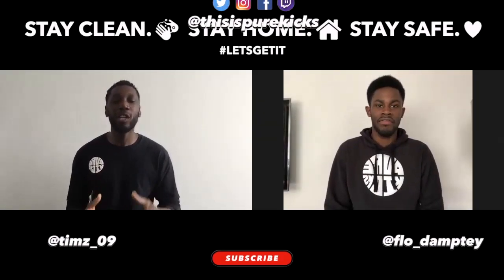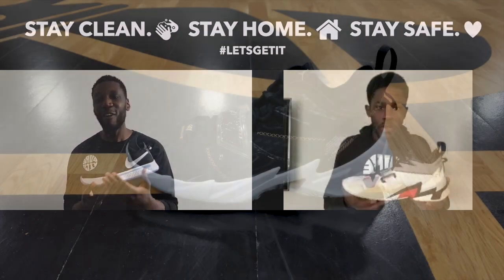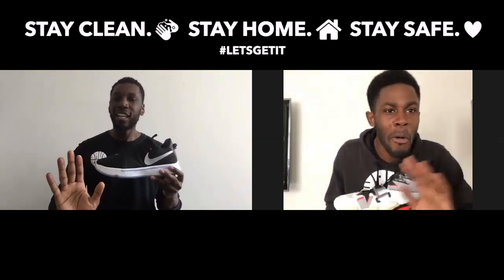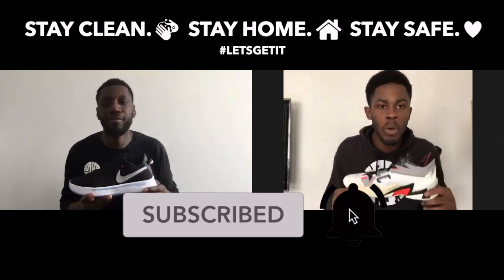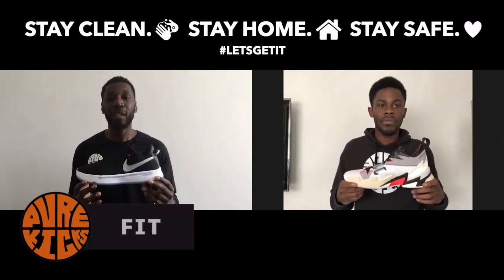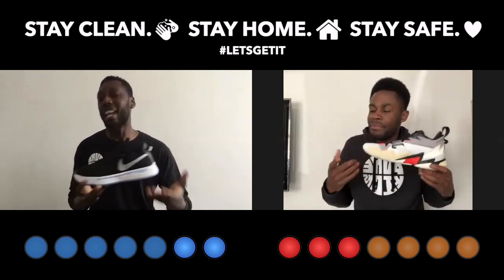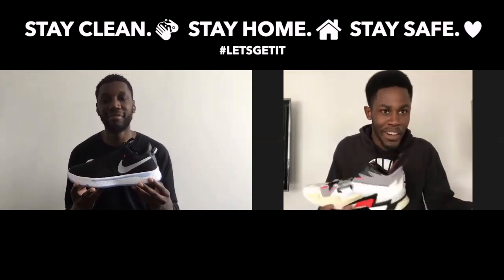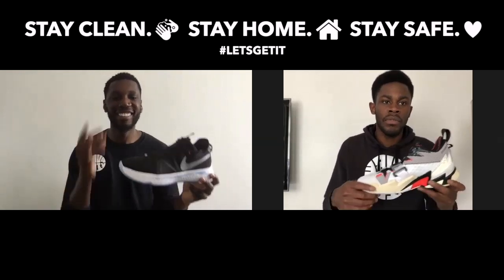NIKE PG4 VS JORDAN WHY NOT 0.3 COMPARISON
Back with another quarantine comparison, this time it's the PG4 vs the Why Not 0.3, once teammates not going head to head!